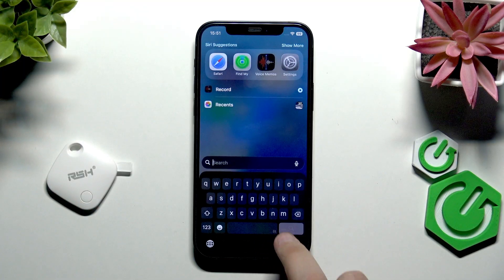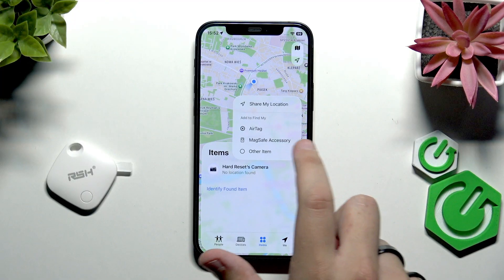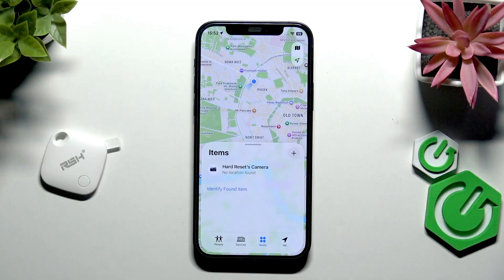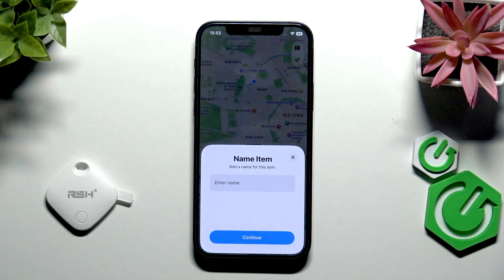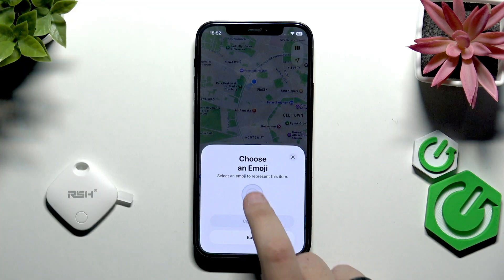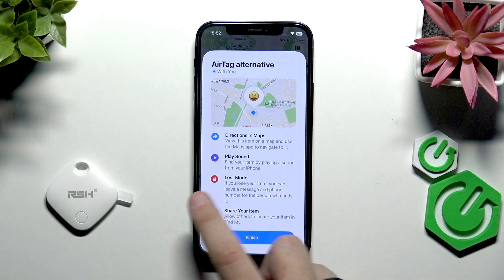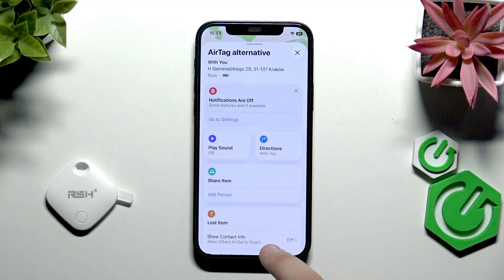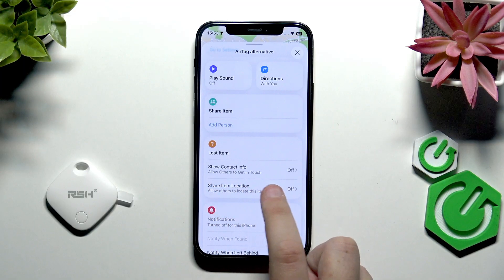RSH-TECH ITAG03 SMART TAG – How to Add to Apple Find My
If you want to connect your RSH-TECH ITAG03 Smart Tag to Apple Find My, this video will guide you through each step. The RSH-TECH ITAG03 is a budget-friendly alternative to AirTag, and adding it to your Apple Find My app lets you track your items, play a sound, enable lost mode, and share the tag with others. We’ll show you how to activate the smart tag, pair it as an 'other item' in Find My, name your device, choose an emoji, and access all the useful features like battery info, directions, and contact sharing. Whether you’re new to smart tags or looking for an affordable AirTag replacement, you’ll learn everything you need to know to get started with the RSH-TECH ITAG03 and Apple Find My.

How to add RSH-TECH ITAG03 Smart Tag to Apple Find My?
How to connect RSH-TECH ITAG03 to iPhone Find My app?
How to use RSH-TECH ITAG03 features in Apple Find My?

0:00 Introduction and overview
0:17 Why choose RSH-TECH ITAG03 as an AirTag alternative
0:26 Opening Apple Find My app
0:40 Preparing the ITAG03 for pairing
0:54 Adding the smart tag as 'other item'
1:11 Naming and customizing the tag
1:30 Linking to Apple account
1:37 Exploring features: directions, sound, lost mode
1:49 Battery info and sharing options
2:03 Contact info and more settings
2:11 Summary and closing